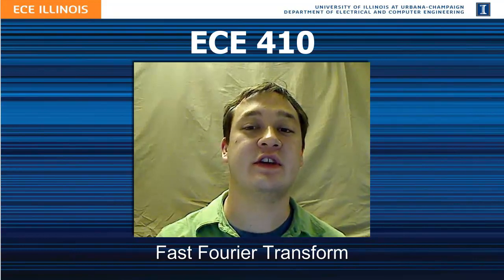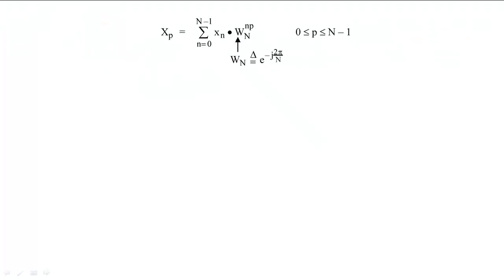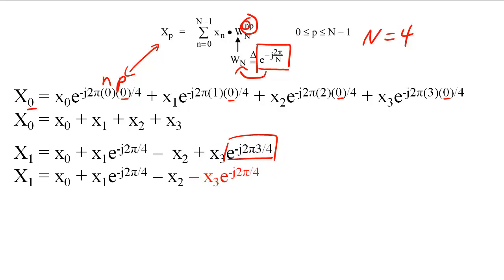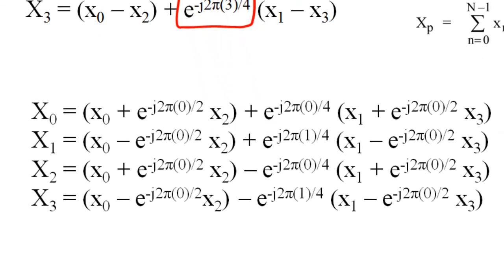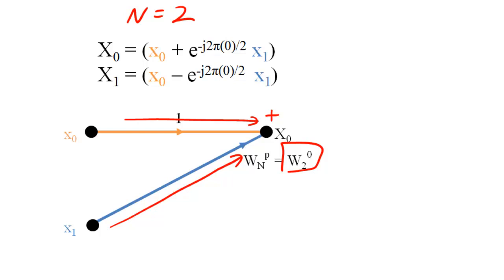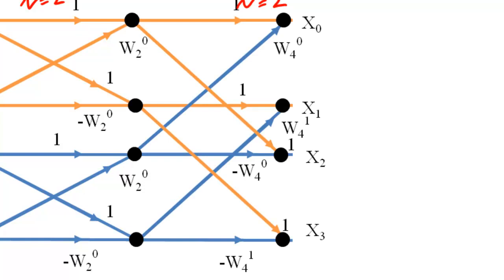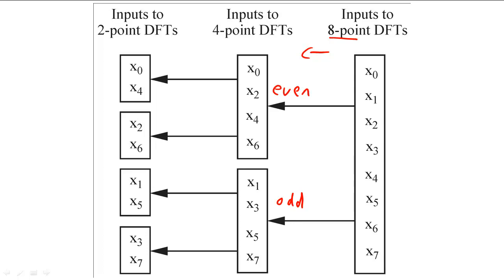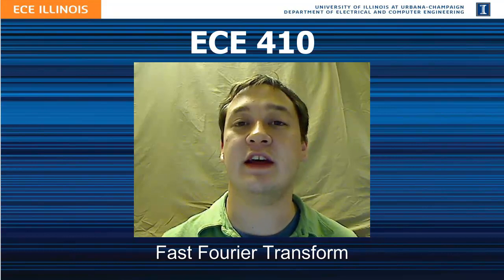32 - Fast Fourier Transform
In this lecture, we discuss how to compute the discrete fourier transform quickly via the fast fourier transform algorithm